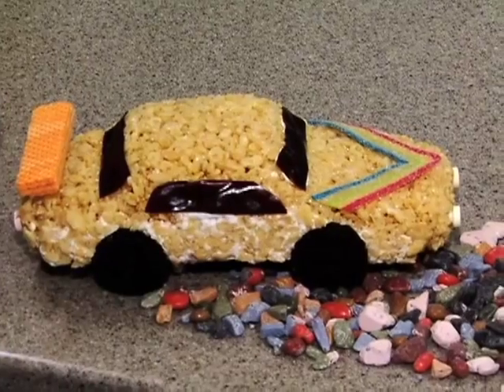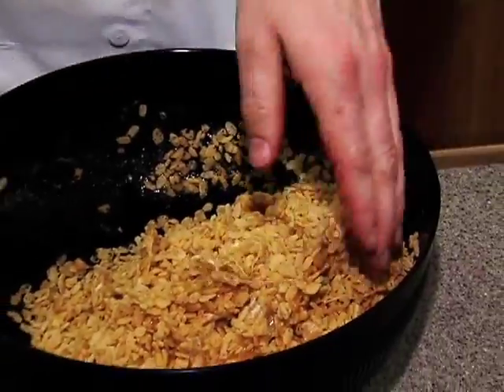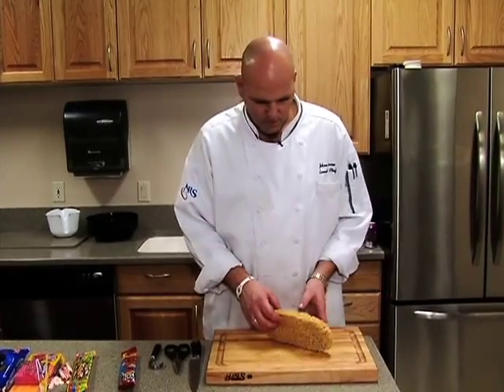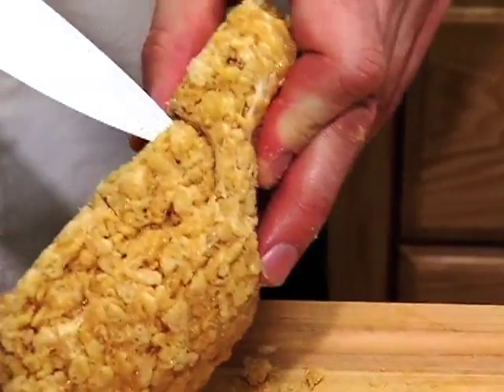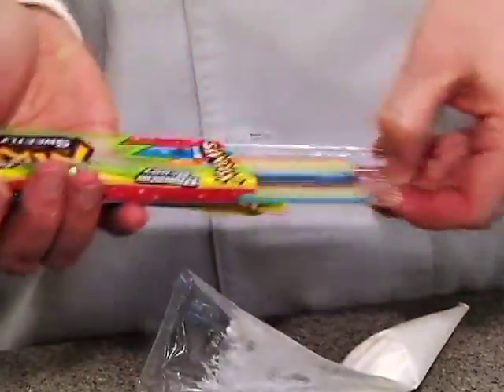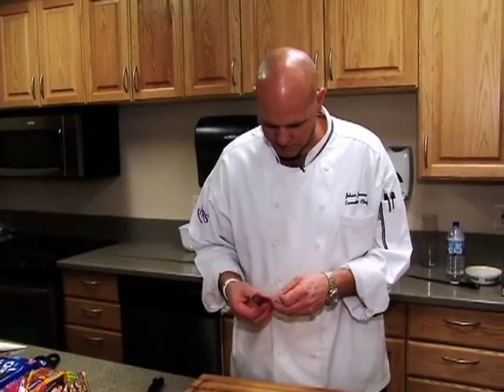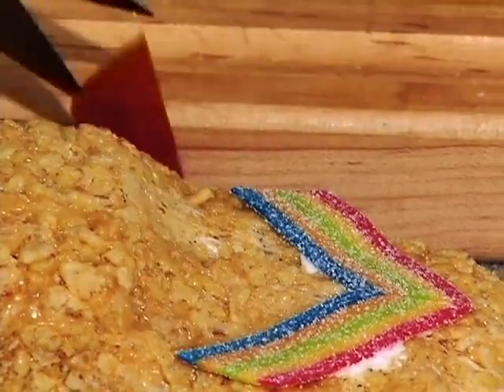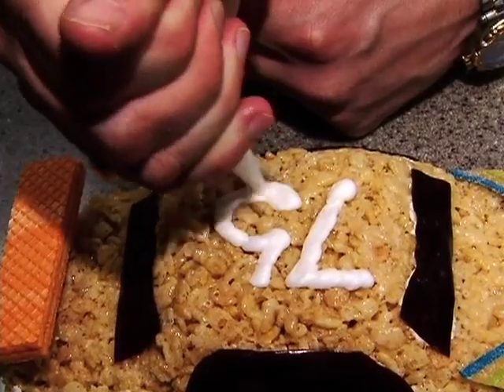Cooking With Johan - Rice Crispie Car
ARS Executive Chef Johan Jansen has some fun making a car out of rice crispies.